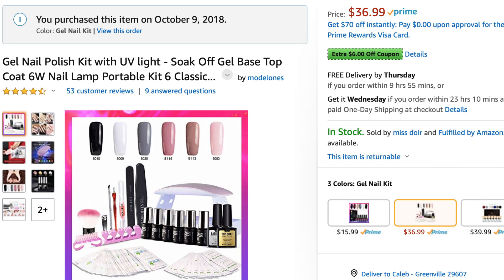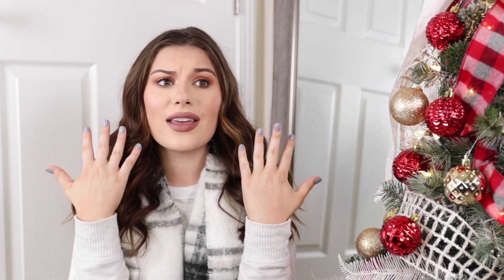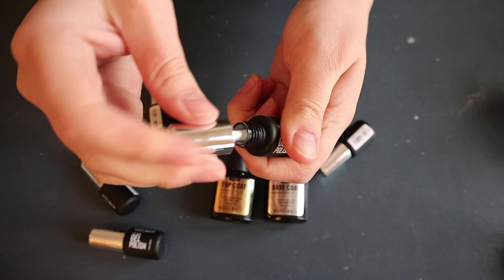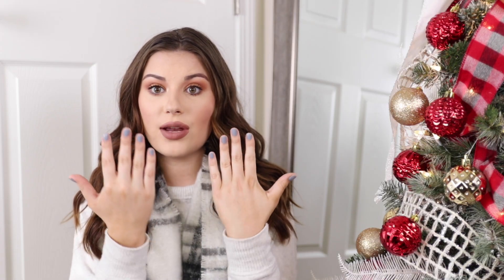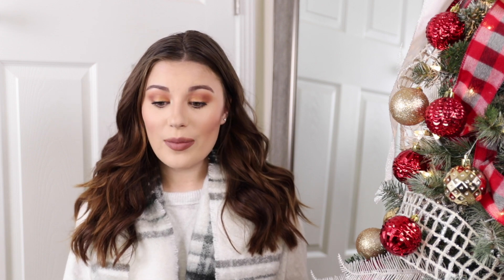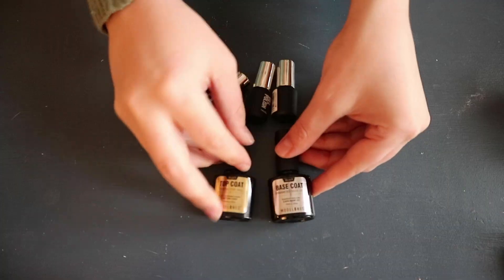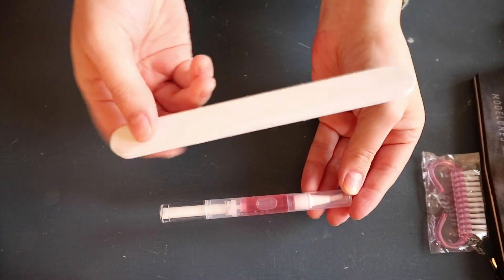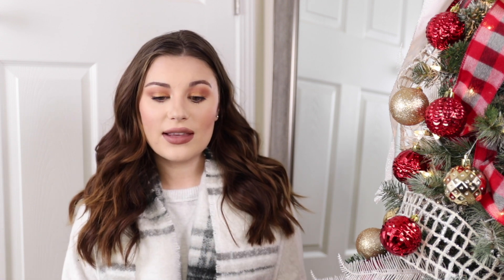EASY AND AFFORDABLE AMAZON GEL NAILS AT HOME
Hello! Today I'm sharing an Amazon gel nails kit! This is an easy and affordable Amazon gel nail kit at home! I love that I can do gel nails at home and for so cheap! I hope you enjoy!!

RECENT VIDEOS

PRODUCTS MENTIONED:

AMAZON GEL NAIL KIT

22 years old 😊
Been on YouTube since September 2015 📷
Animal lover 🐶

FILMING STUFF

Canon 80D